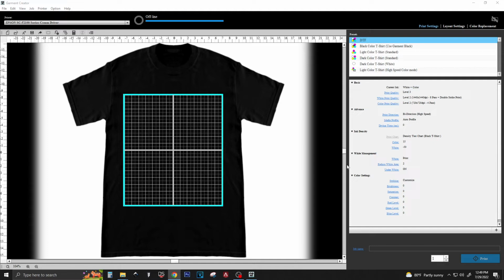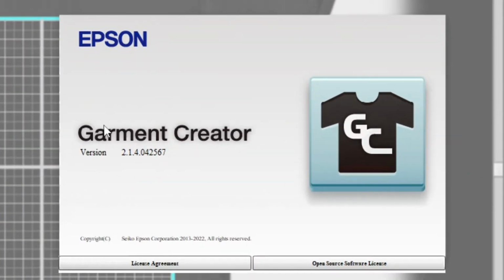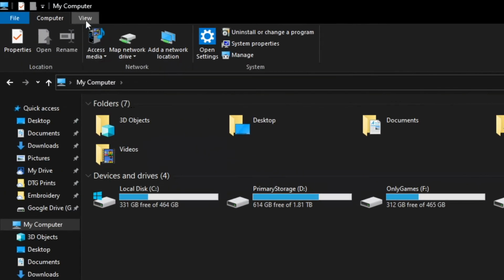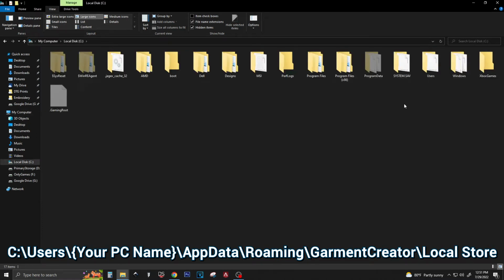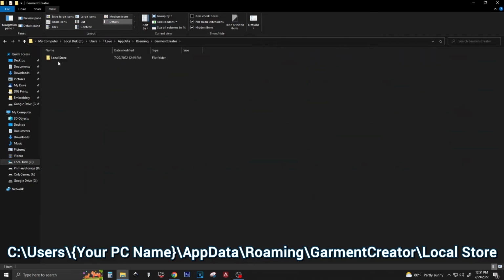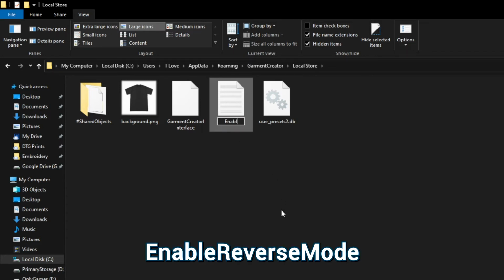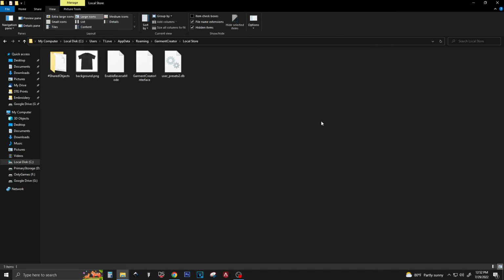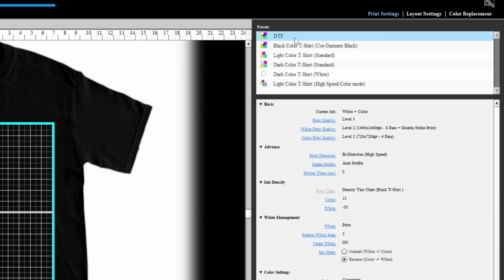Enable Reverse Mode in Garment Creator (Version 2.1.4) | DTF Printing in GC Epson F2100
Today, I’m going to show you how to add the “Ink Order” option in Garment Creator for Windows 10 users.
Hopefully, this was either helpful or entertaining to somebody out there!

📝 Step by Step Text:
1. Ensure your Garment Creator is up-to-date. This video is done on Version 2.1.4.
2. Open ‘My Computer’
3. On the top under ‘View’, toggle on both Hidden items and File name extensions
4. Navigate to the file C:\Users\[Your PC Name]\AppData\Roaming\GarmentCreator\Local Store
5. Create a new text file by right clicking on the folder - New - Text Document
6. Select the entire file including the extension "New Text Document.txt"
7. Rename it to ‘EnableReverseMode’. Capitalize the first letter in each word, no spaces & double check spelling
8. Confirm you want to change the extension type
9. Reopen Garment Creator & create your DTF Preset.